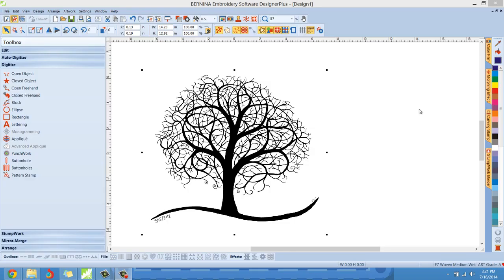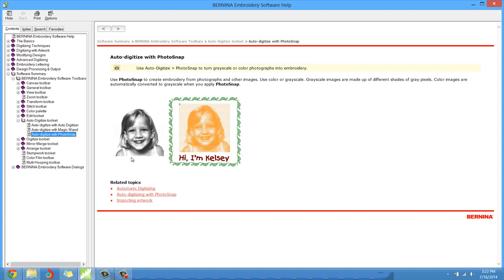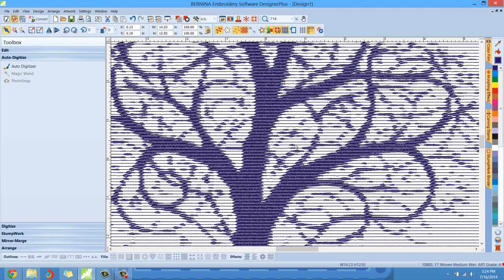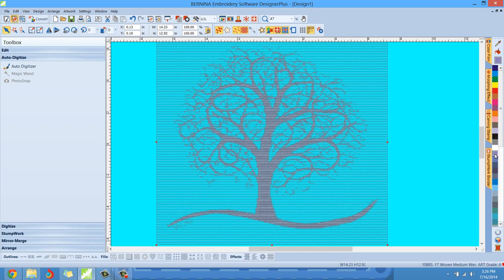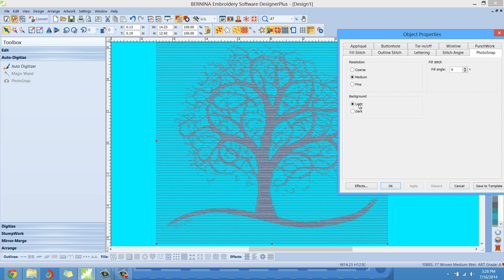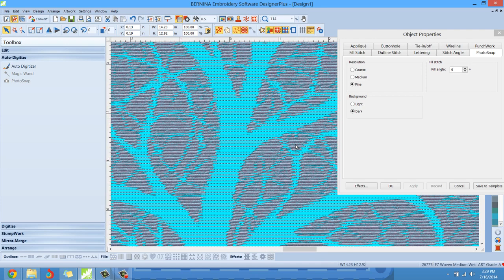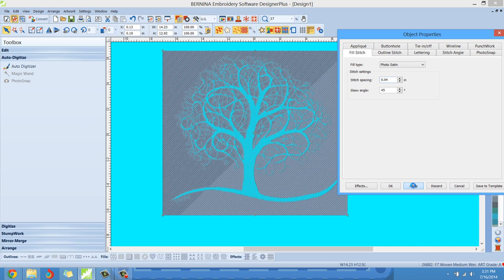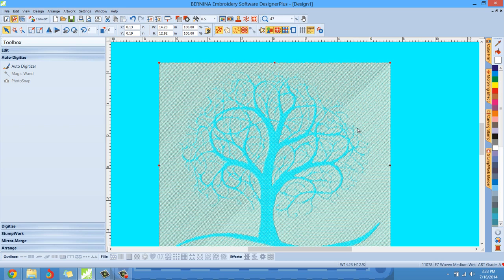Photosnap 3 | Bernina Embroidery Software